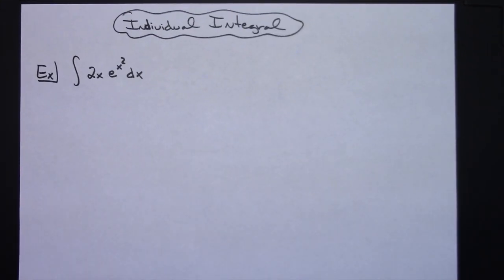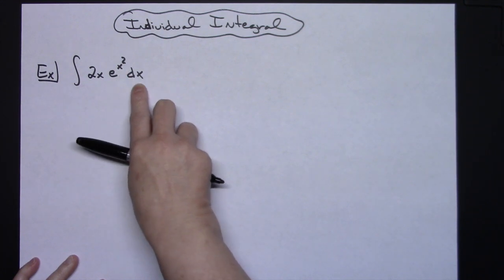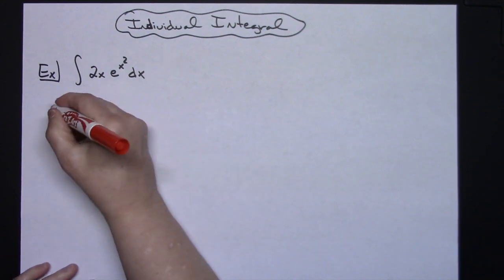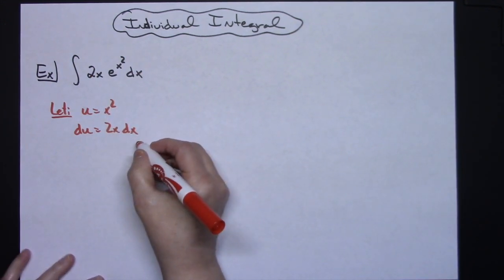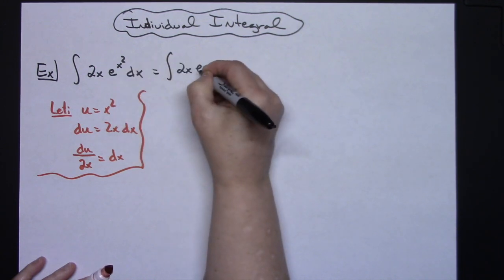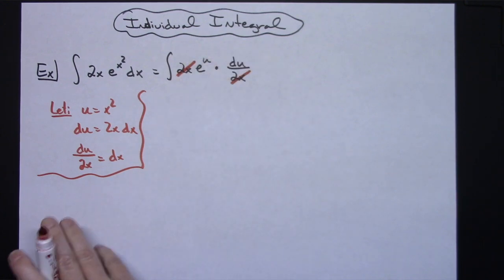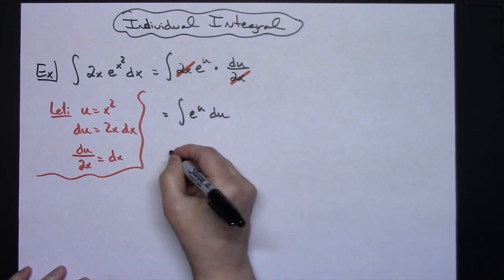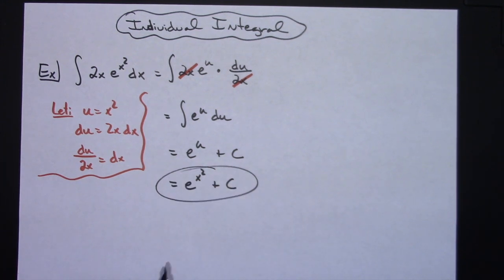Integral of 2xe^(x^2) ❖ Calculus ❖ U-Substitution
This video goes through the integral of 2xe^(x^2).  This is a straightforward u-substitution integral which would typically be found in a Calculus 1 class.